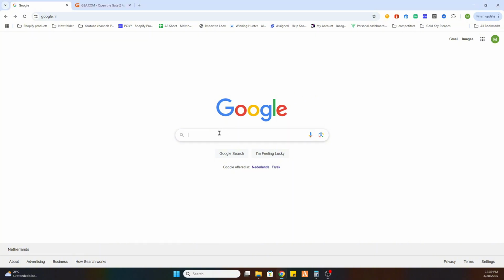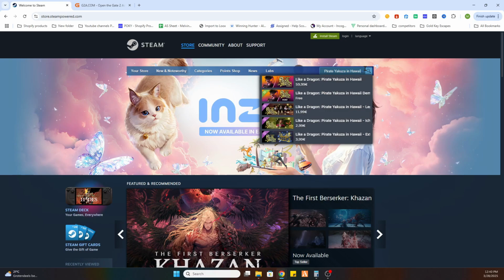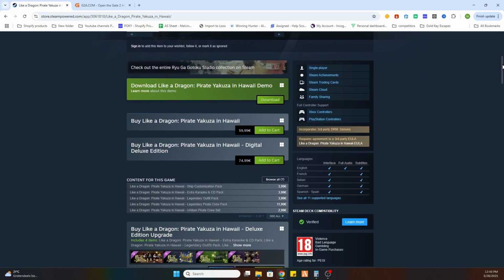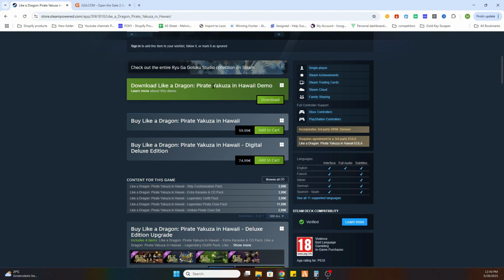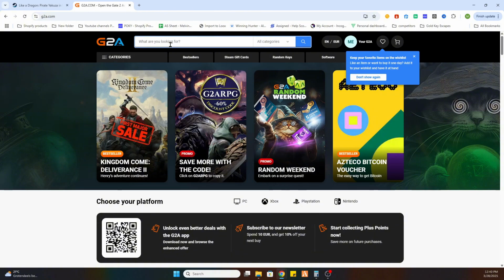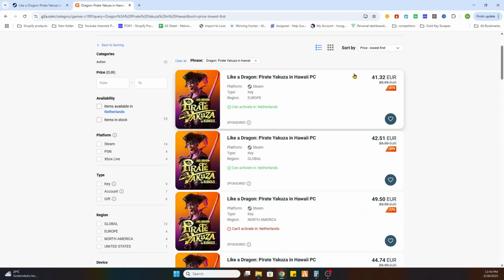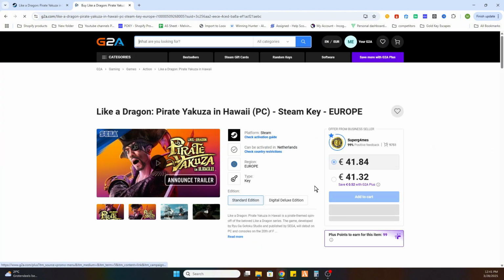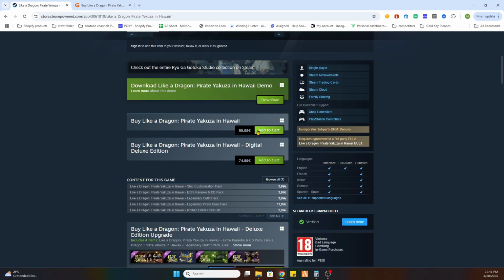How To Download Like a Dragon Pirate Yakuza in Hawaii on PC (Step By Step)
Want to download Like a Dragon Pirate Yakuza in Hawaii on PC? In this step-by-step guide, I’ll show you how to install Like a Dragon Pirate Yakuza in Hawaii on PC and get it running smoothly. Whether you’re using a PC desktop or laptop, this tutorial will help you play the game without any hassle!

🔹 Learn how to install Like a Dragon Pirate Yakuza in Hawaii on PC
🔹 Discover how to download Like a Dragon Pirate Yakuza in Hawaii on PC
🔹 See how to play Like a Dragon Pirate Yakuza in Hawaii on PC
🔹 Find out how to download Like a Dragon Pirate Yakuza in Hawaii on a laptop

Follow this tutorial to install Like a Dragon Pirate Yakuza in Hawaii on PC and start enjoying the game today!